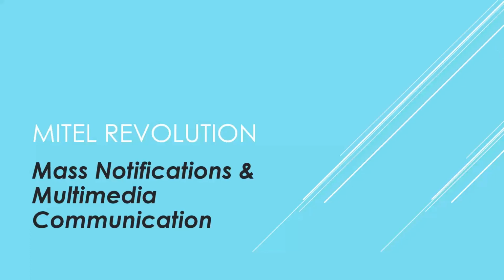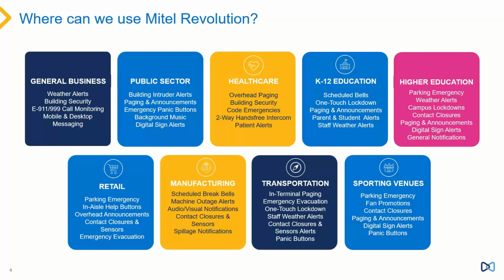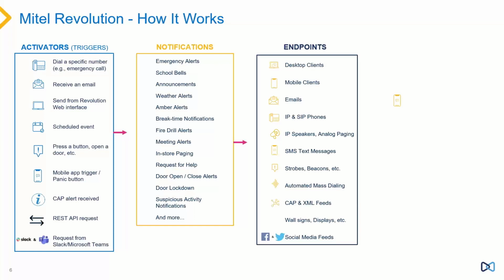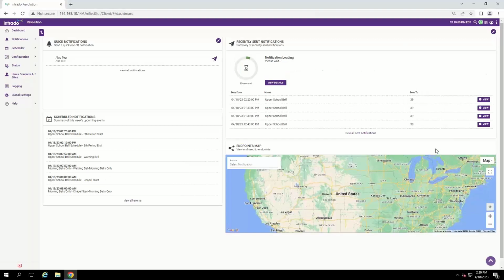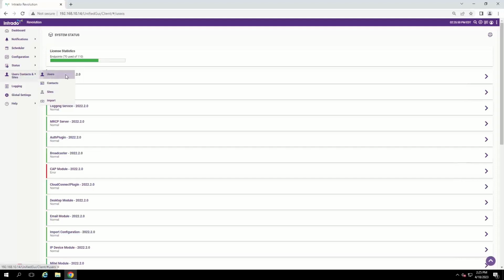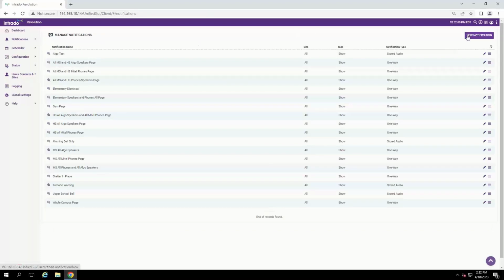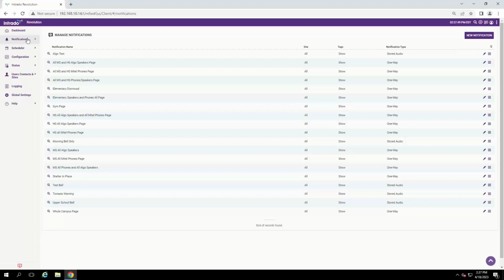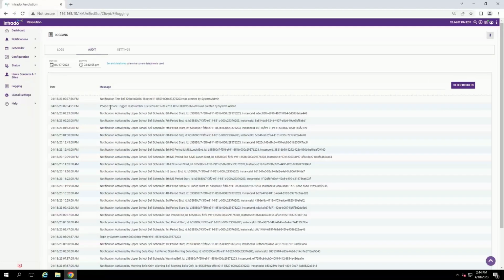Mitel Revolution Mass Notification Systems Demo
This live, instructor-led webinar we demo Mitel Revolution. Our senior engineer Mike DuPhily covers use cases for multiple industries as well as walking you through the newest features and real world scenarios with a live demo of the system in action.

Topics Covered:
Solution Overview
Use Cases
Ray Baum Act & Kari’s Law
How Revolution Works
Live Demo

This training is recommended for any technical or primary ShoreTel / Mitel support contact in your organization.  This webinar is good for organizations that have already migrated to Connect, and for those seeking to learn more about Connect before migrating. This is not a good webinar for end-users – this is focused on administrative tasks.